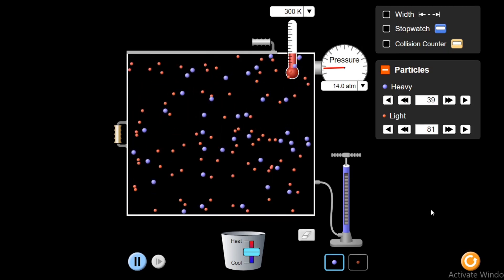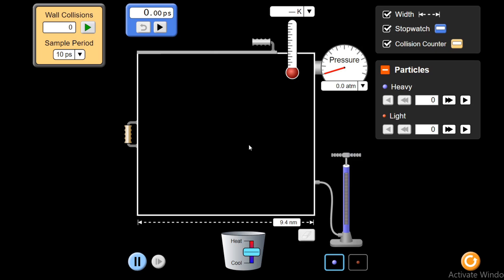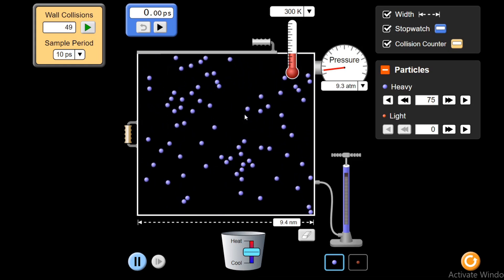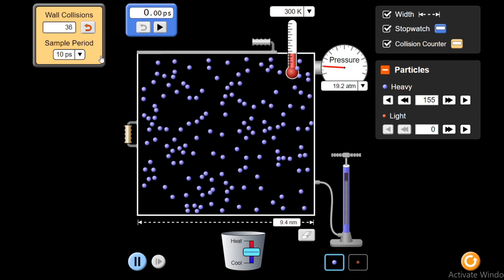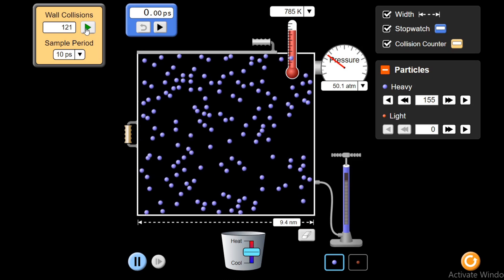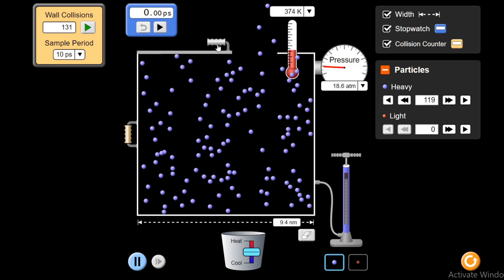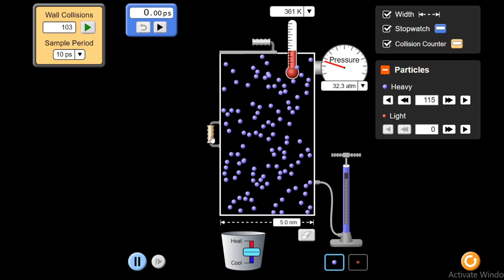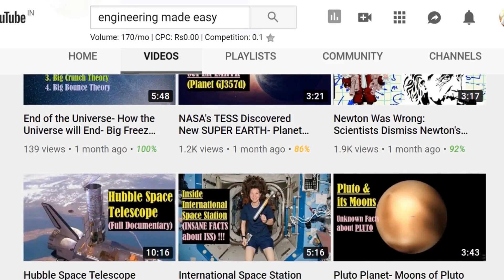Properties of Gases - Gas Pressure - Pressure of Gases - PhET Simulations Physics - Gas Animation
This Simulation video explains what we mean by Pressure of Gases and what are the Factors Affecting the Pressure in Gases. This video has been created by PhET Simulation.
With the help of Gas Properties PhET Simulation you will understand, how the pressure of gases depend on the change in number of molecules in the container, change in temperature and change in volume.
After watching this phet simulation physics you will understand how the pressure can be increased or decreased by changing various gas parameters. This video on properties of gases will help you in understanding how the gases exert pressure in a container.